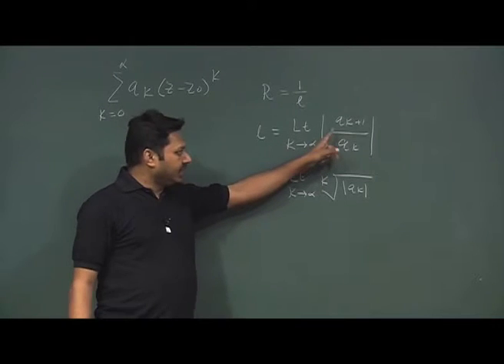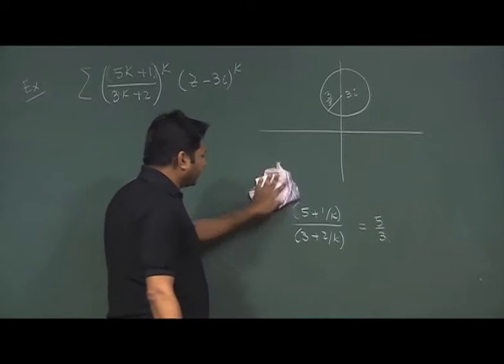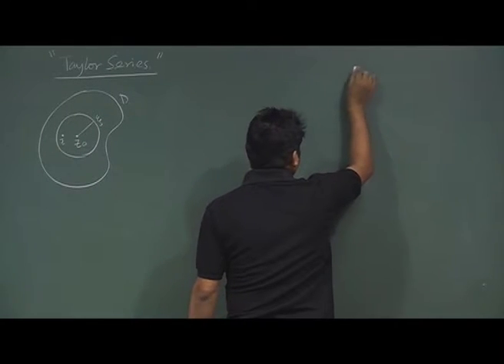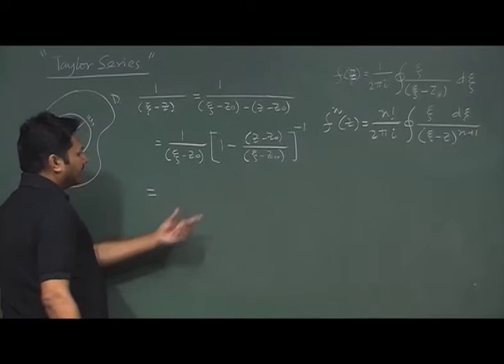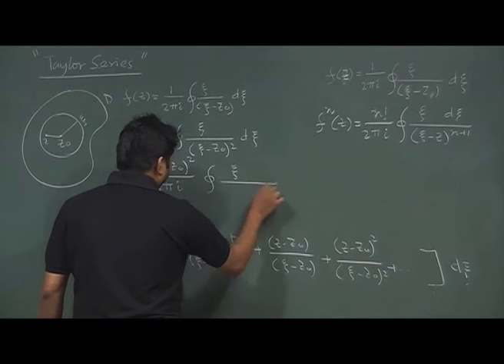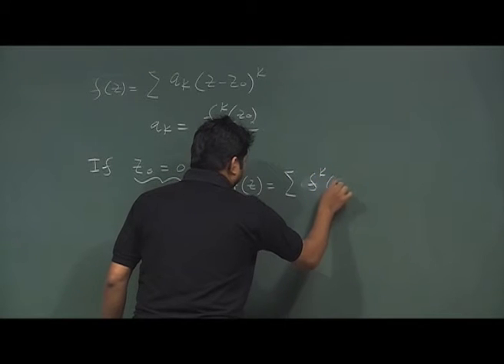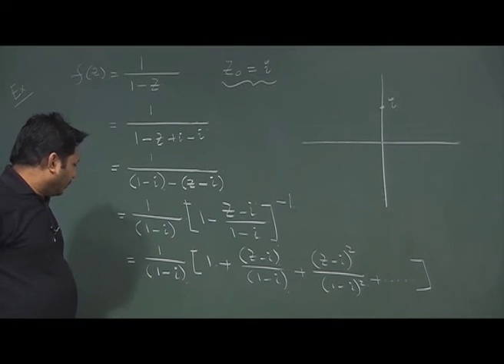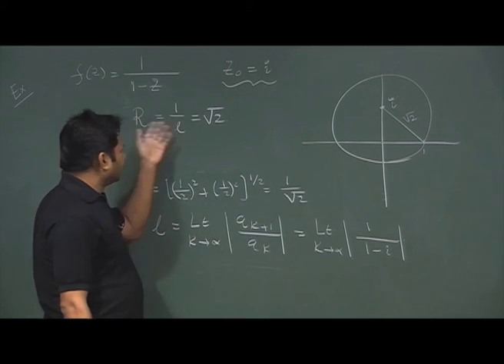Taylor Series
Subject: Physics
Course Name: Mathematical Methods in Physics - I